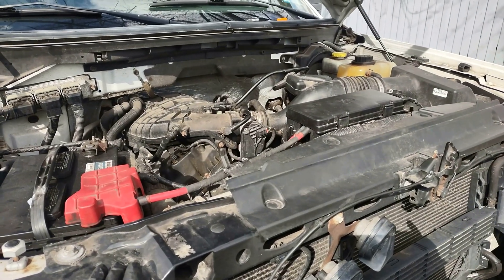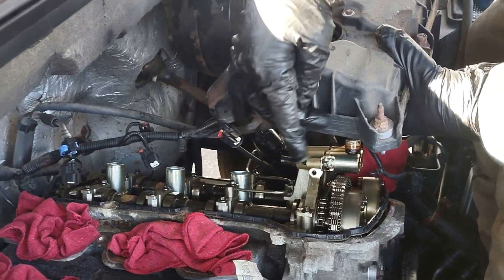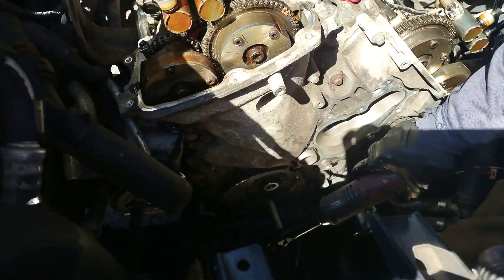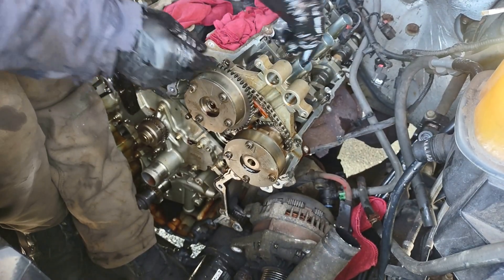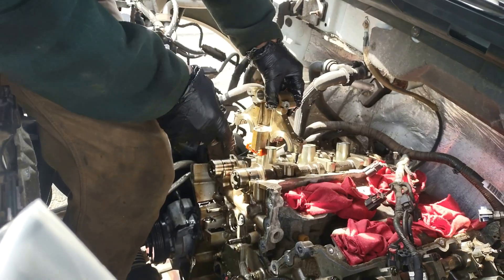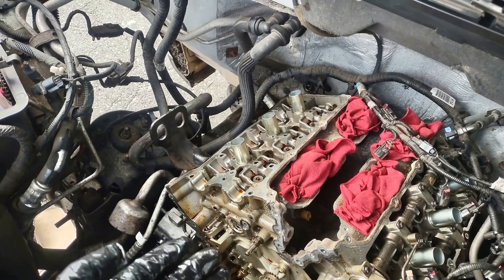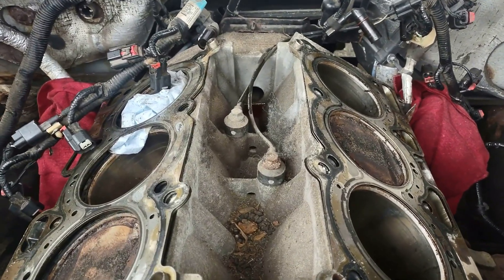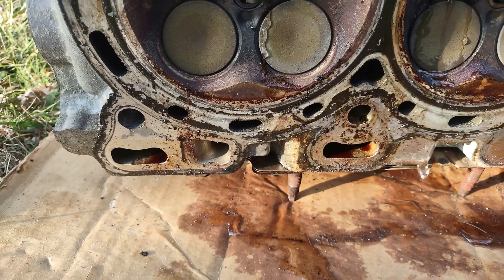Ford F-150 3.7 3.5L COMPLETE Timing Chain & Head Gasket Full Guide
JMAutoRepair Enginerebuild fordf150timingchainnoisefix This is the ULTIMATE guide for replacing the Timing Chain and Head Gasket on your Ford F-150 3.7L or 3.5L V6 engine. We tackle the entire process, from tear-down to reassembly, covering all the critical steps, special tools, and torque specs you need.

🔍JM Auto Repair                                                                                                                                            Ford F150 3.7 timing chain job

Ford F150 3.5 timing chain issues

Ford 3.7 Cyclone engine timing chain repair                                                                                                    Ford 3.7 V6 head gasket repair

F150 timing chain and head gasket job

Ford 3.5 and 3.7 same timing chain repair

Ford F150 timing chain rattle fix

2011 F150 overheating head gasket